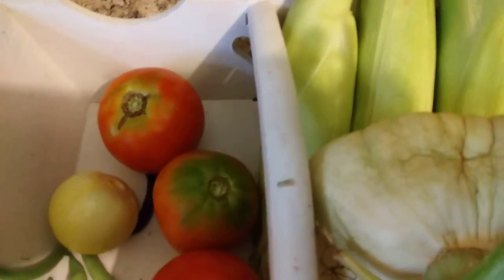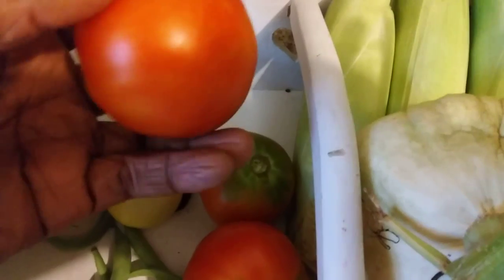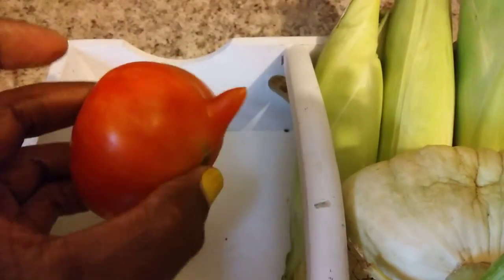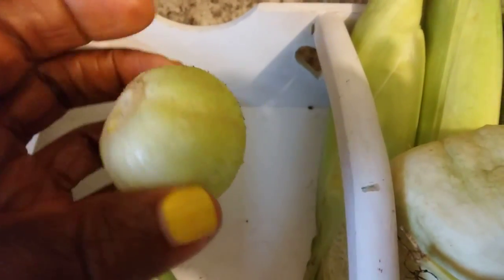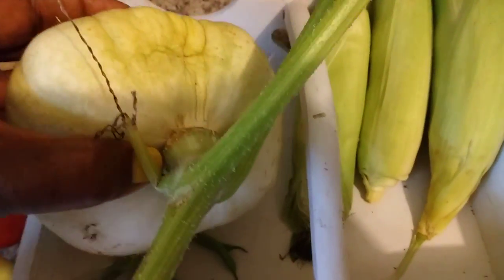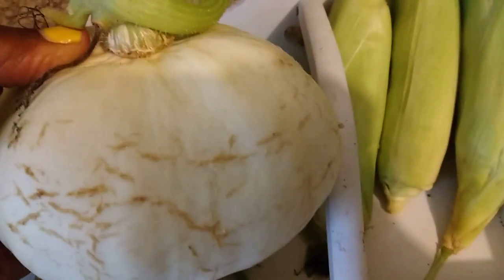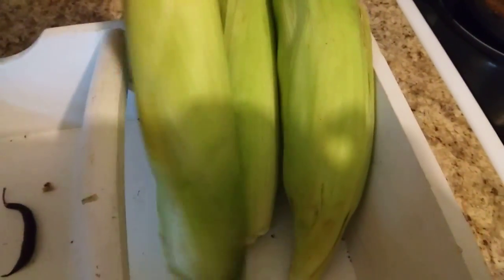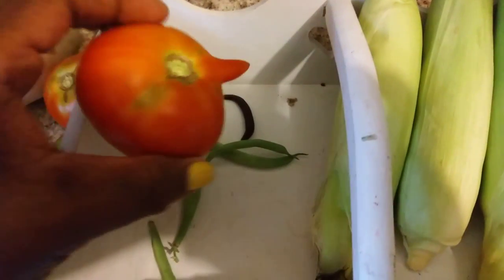Harvest Today and crazy tomatoe 🍅.